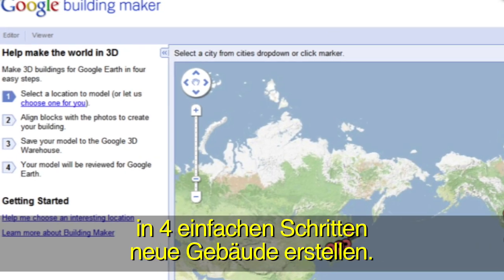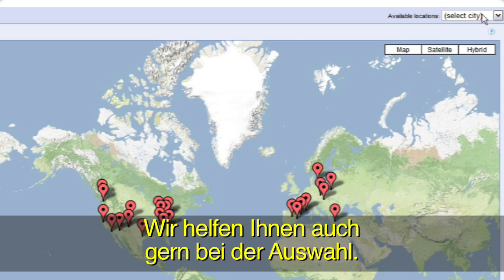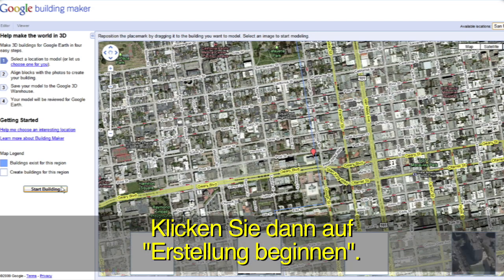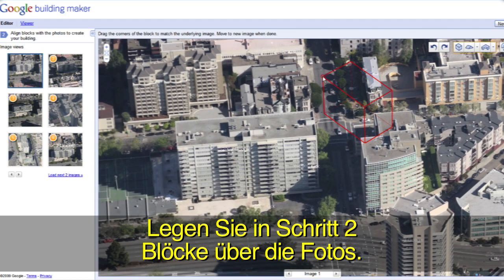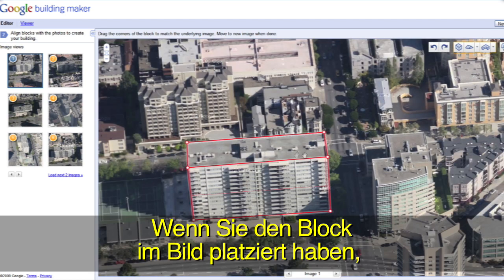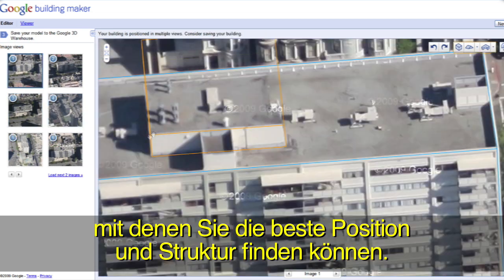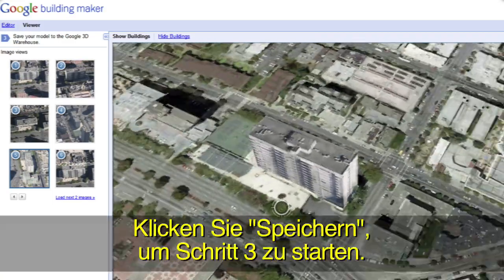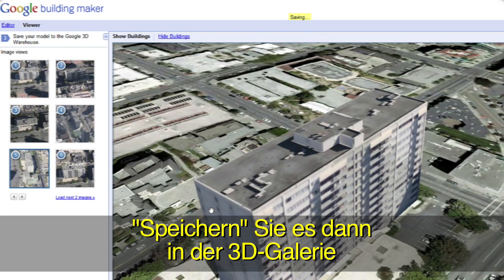Gebäudeerstellungstool für Google Earth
Dieses Video zeigt Ihnen, wie Sie in wenigen Schritten 3D-Modelle von Gebäuden in Google Earth erstellen können.